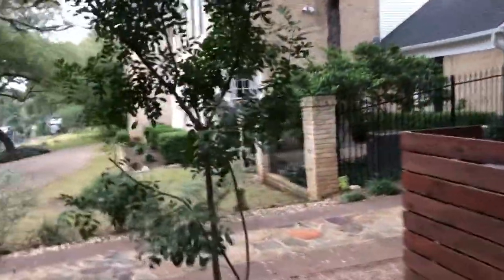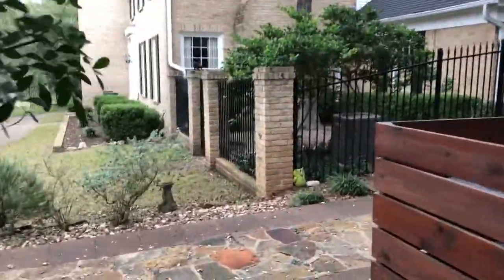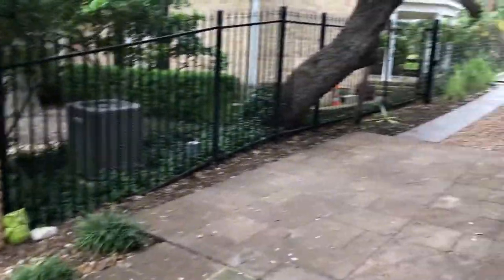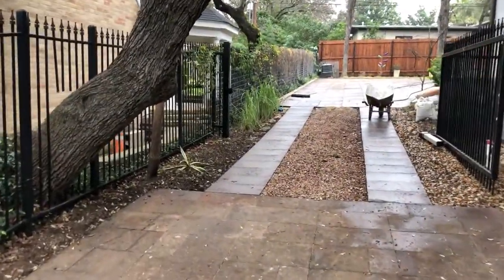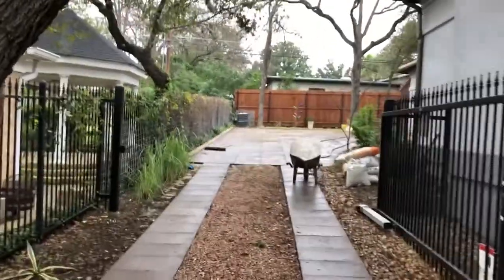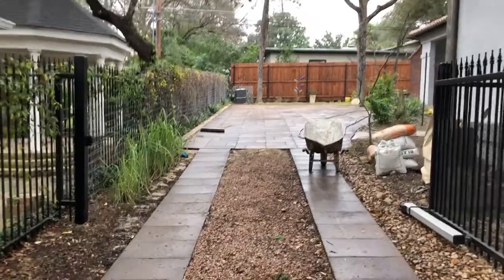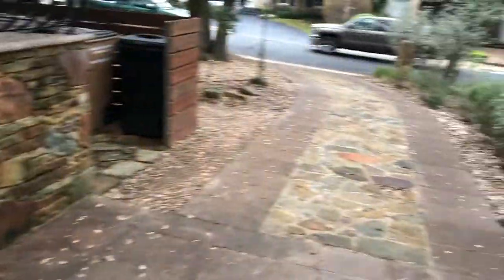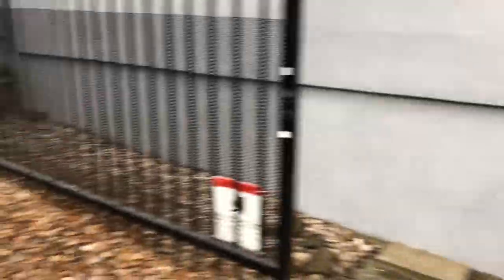Exterior Renovation; Roofs Walls Windows & More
Exterior Make-Over, the complete renovation of a home's exterior, Tile Roof Repairs, Flashing, Water-proofing the Windows, Ipe Window Trim, Stucco ReFacing with new Color-Coat and more!  Ludowici Tile Roof, Natural Stucco with Troweled Finish.